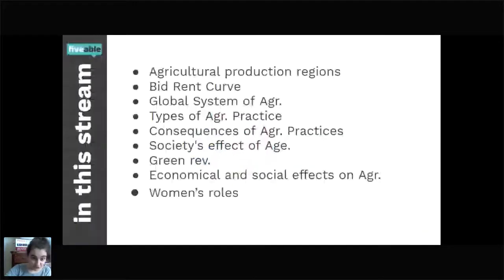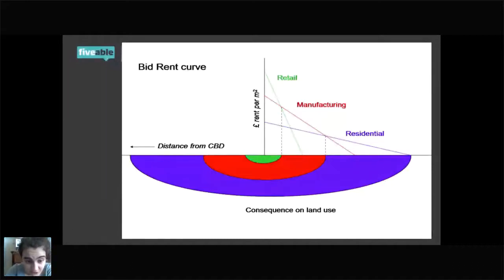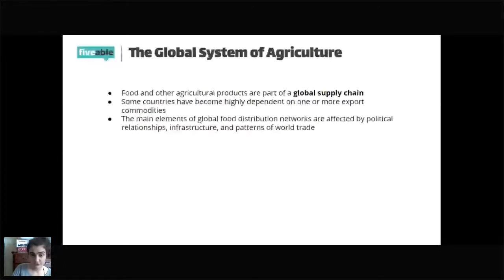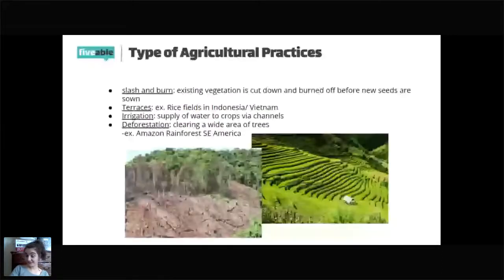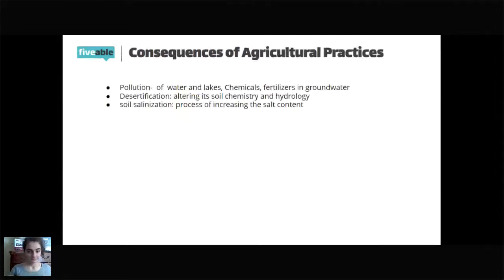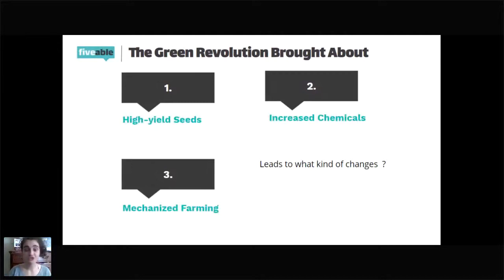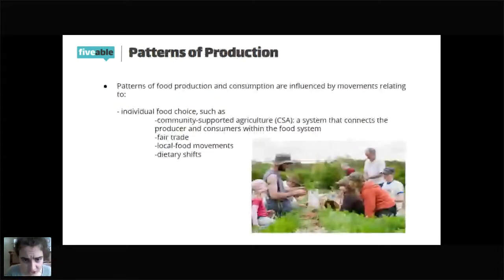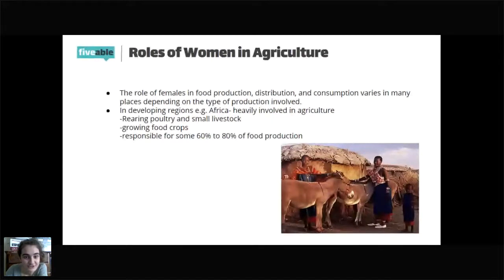AP Human Geography - Unit 5: Types of Agriculture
Learn the different types of agriculture and where they're practiced worldwide. This AP Human Geography Unit 5 review breaks down subsistence vs. commercial farming, intensive vs. extensive systems, and how geography shapes agricultural practices across regions.

You'll explore pastoral nomadism, shifting cultivation, plantation agriculture, mixed crop and livestock farming, and more. Great for AP HUG exam prep and understanding global agricultural patterns.

⏱️ TIMESTAMPS:
0:00 Introduction and Agenda
1:10 Agricultural Production Regions
2:45 Staple Crops Explanation
4:54 Bid Rent Theory
6:26 Bid Rent Curve Details
11:08 Global System of Agriculture
14:50 Regional Resource Specialization
15:52 Agricultural Practices Overview
16:40 Slash and Burn Farming
18:14 Terracing in Rice Fields
19:15 Deforestation Consequences
21:18 Shifting Cultivation
22:21 Pastoral Nomadism
25:56 Consequences of Practices
28:43 Society's Effect on Agriculture
30:47 Women's Roles in Agriculture
32:22 The Green Revolution
35:28 Agricultural Innovations
39:18 Production and Consumption Patterns
41:53 Feeding Population Challenges
43:59 Economic Effects of Production
47:08 Women's Crucial Role

🌾 WHAT YOU'LL LEARN:
• Subsistence agriculture vs. commercial agriculture
• Intensive and extensive farming systems
• Types of agriculture by climate and region
• How physical geography affects farming practices
• Key vocabulary for AP HUG Unit 5: Agriculture
• Real-world examples of agricultural regions